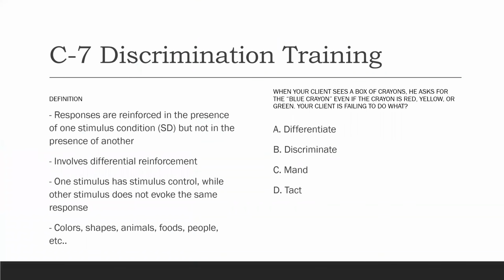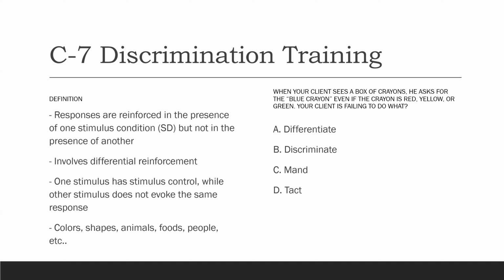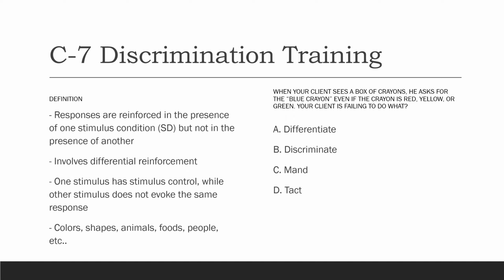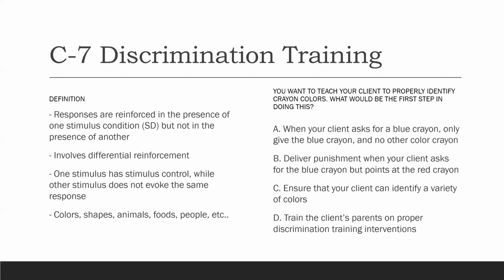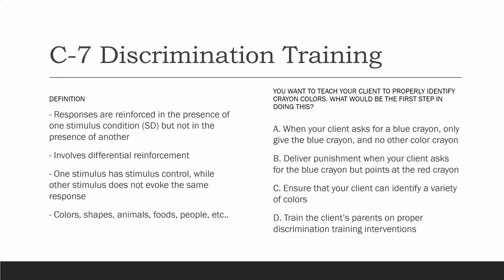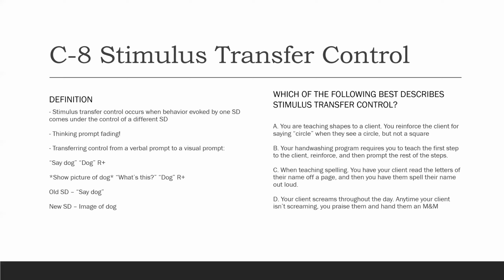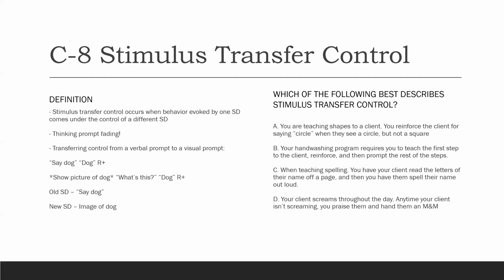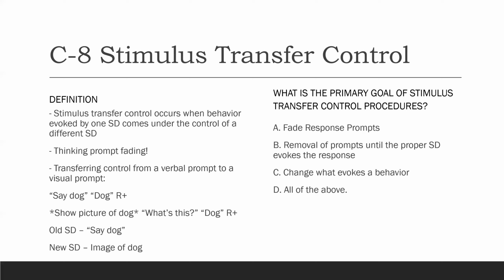RBT Task List Guide + Questions | Discrimination Training and Stimulus Transfer Control Procedures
Hi! Welcome back to RBT Exam Review. Today is the next part in the RBT Task List Training series. Today I am covering C-7 and C-8 of the RBT Task list: Discrimination Training and Stimulus Transfer Control Procedures. These two items are intimidating for those preparing for the RBT exam, but I am here to tell you not to worry. I give RBT terms, definitions, and then RBT practice questions to clarify these concepts to help you pass your RBT Exam.

RBT Practice exams are a great way to prepare for test day. You can purchase two below. I also offer a RBT Task List Study Guide. The combo pack contains everything and is the best deal.